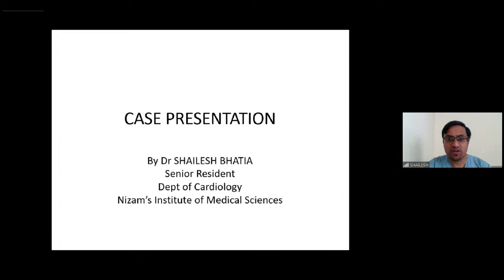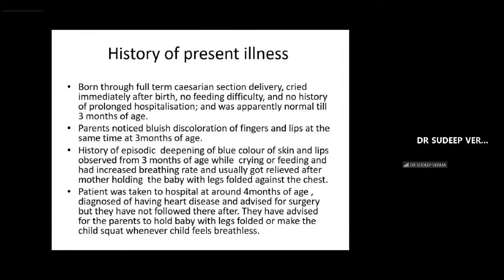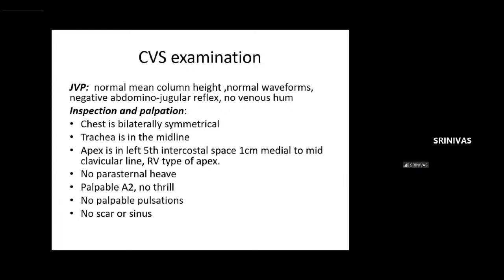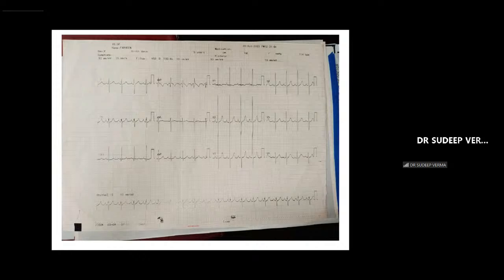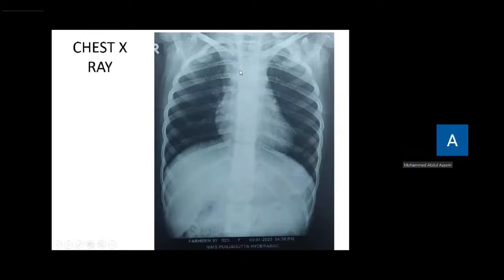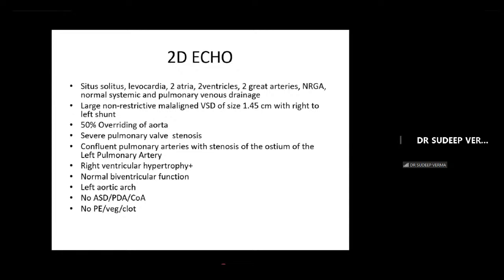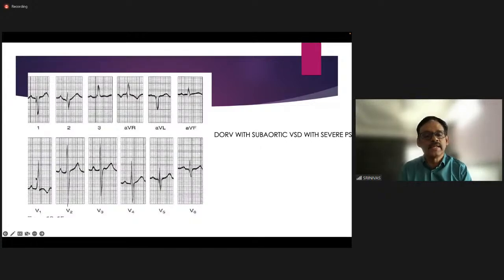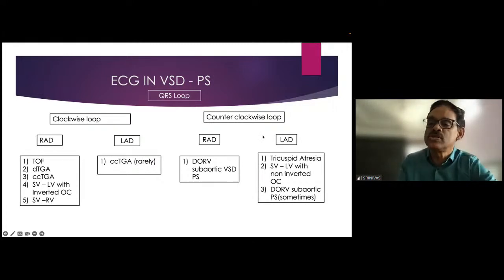CSI Master Class